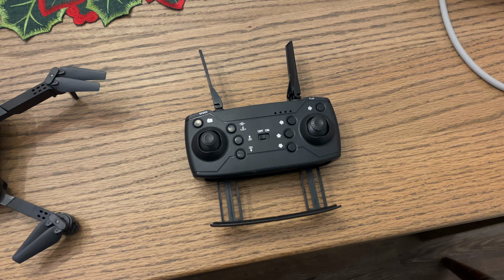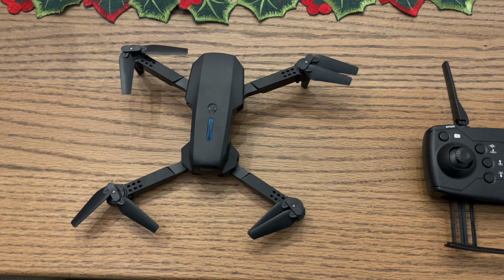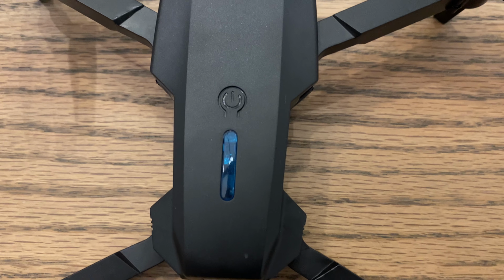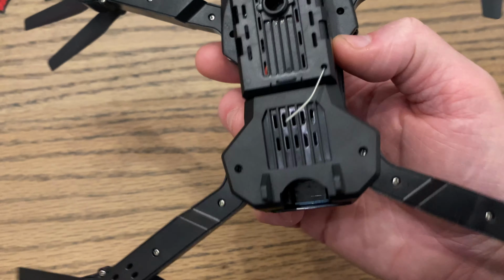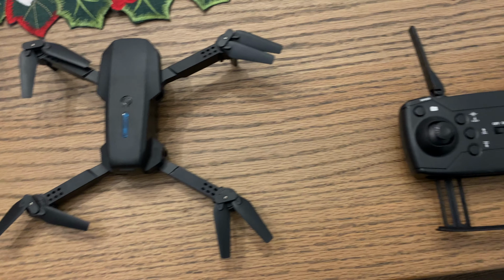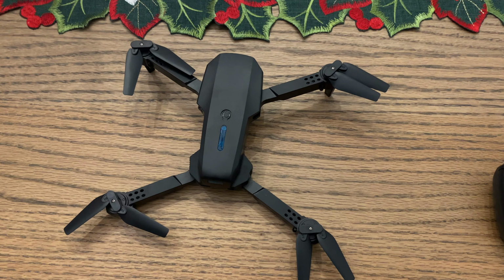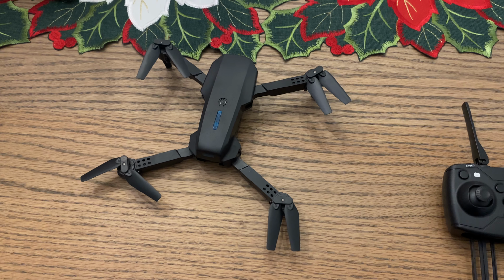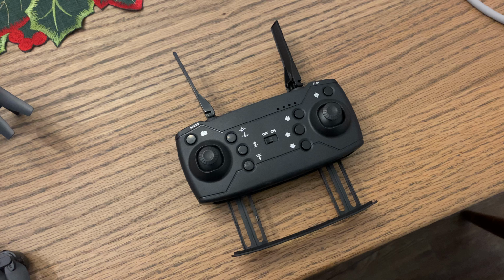Can you Help me Identify this Drone?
This is a toy drone purchased for a kid I know and I didn't get any paperwork with it, nor could I find any identifying markings or serial numbers.  Christmas is getting close and I am trying to figure out how to work this so if you could identify it I would greatly appreciate it.  I think I will get it flying even if I don't get it located but if you recognize it, drop me a comment.